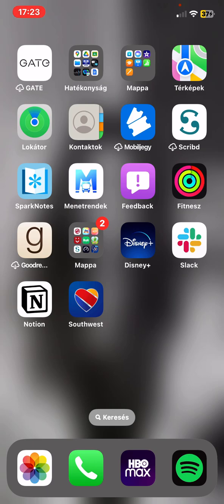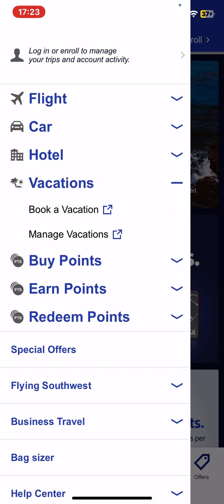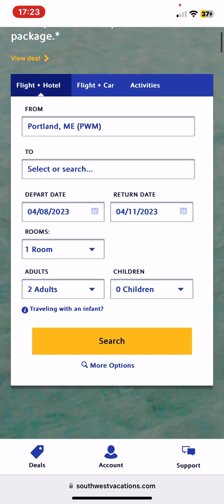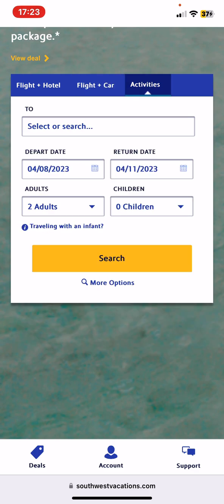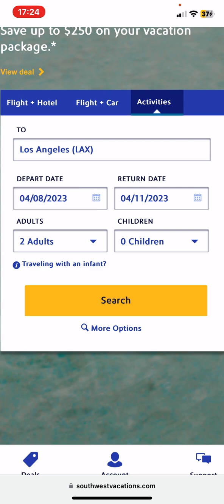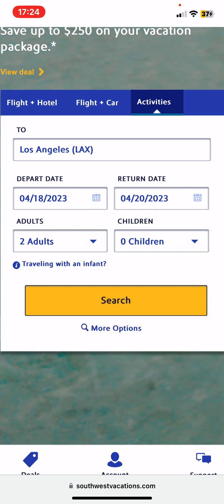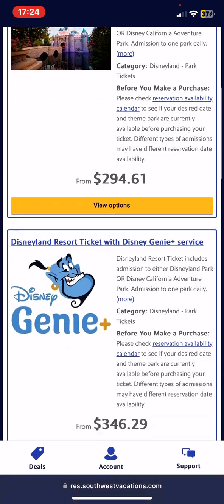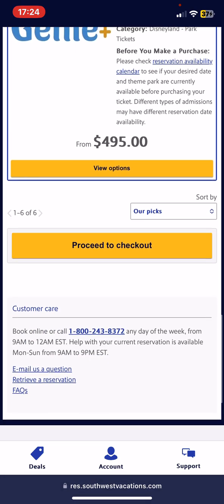How to search for a vacation in Southwest Airlines?